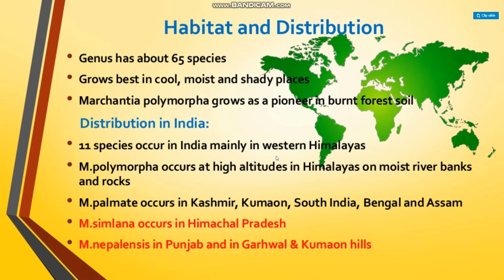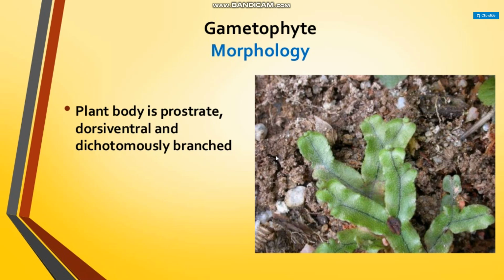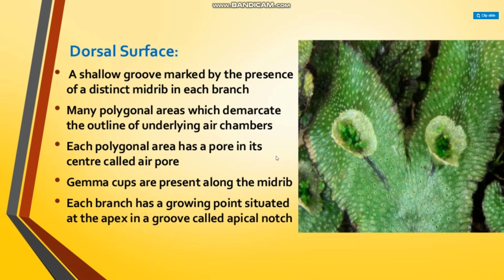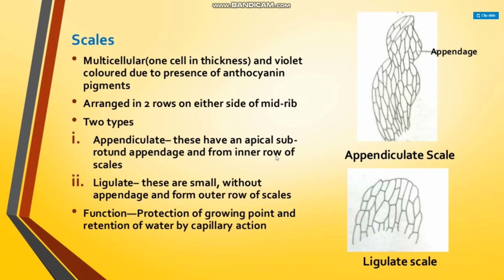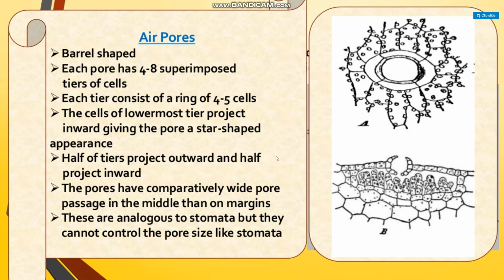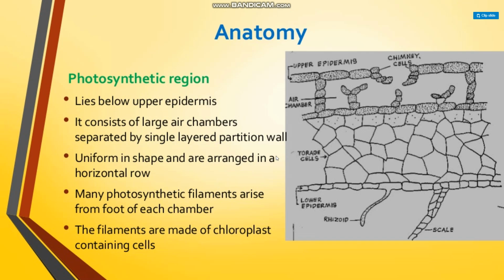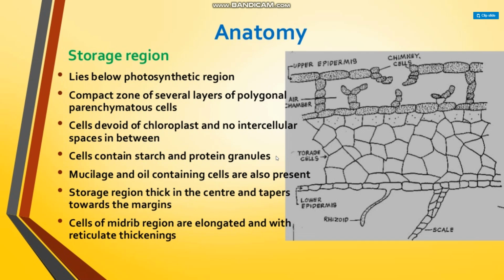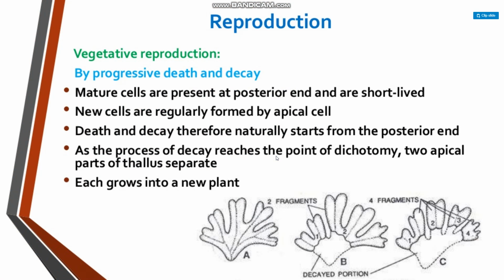Marchantia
Dr, Divya Fageria , Assistant Professor ,SKGGC,Sikar